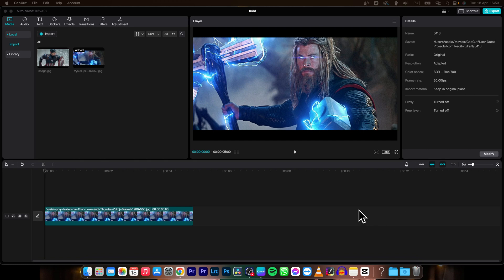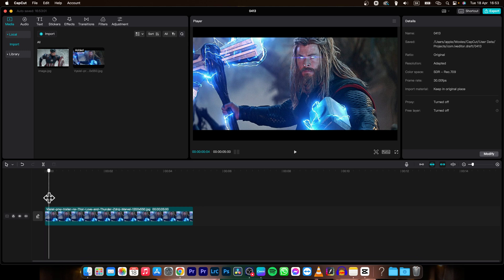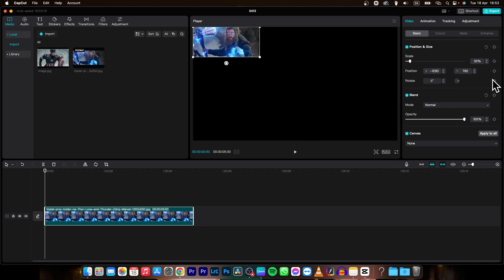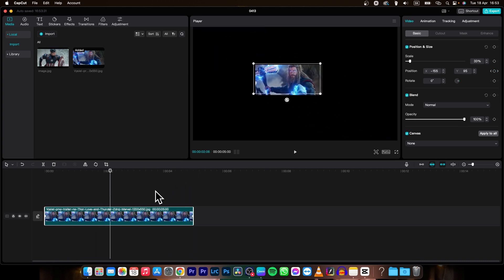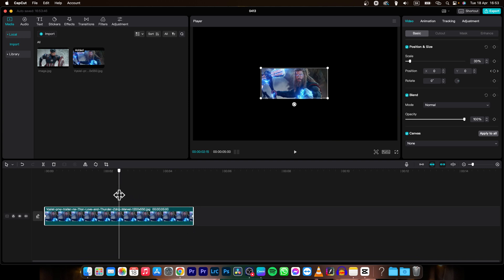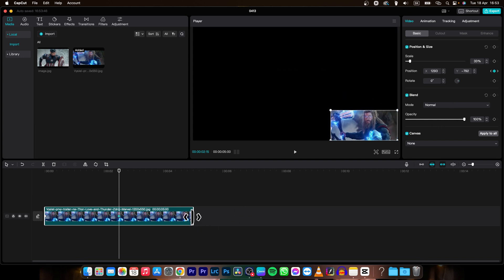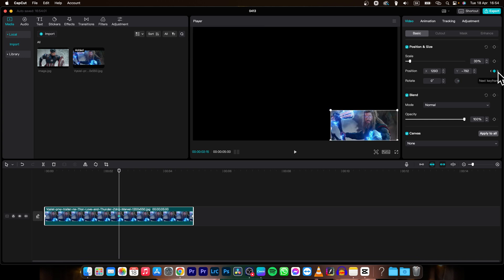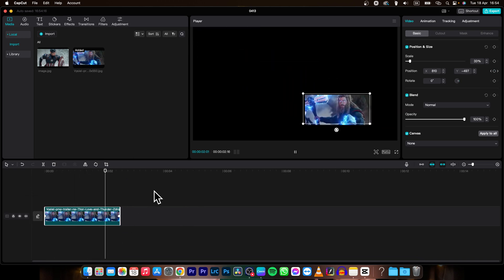How To Move Keyframes in CapCut | Adjust Keyframes in CapCut for Smooth Animations | CapCut Tutorial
In this tutorial, we'll show you how to easily move keyframes in CapCut, a popular video editing app. Keyframes are crucial for creating smooth animations, transitions, and effects in your videos. Whether you're a beginner or an experienced video editor, learning how to move keyframes in CapCut can greatly enhance your video editing skills. We'll cover the step-by-step process of moving keyframes, including selecting keyframes, adjusting their timing, and customizing their positions. Follow along and unlock new possibilities for adding creative and dynamic animations to your videos with CapCut!

CapCut Tutorial: Mastering Keyframe Movement
How to Adjust Keyframes in CapCut for Smooth Animations
CapCut Keyframe Editing: A Complete Guide
Moving Keyframes in CapCut: Tips and Tricks
CapCut Animation Hack: Moving Keyframes Made Easy
CapCut Keyframe Workflow: Enhance Your Video Editing
CapCut Tutorial: Fine-tuning Keyframes for Pro-Level Videos
Mastering Keyframes in CapCut: The Ultimate Guide
Keyframe Mastery in CapCut: Advanced Video Editing Techniques
CapCut Keyframe Editing Demystified: Step-by-Step Tutorial